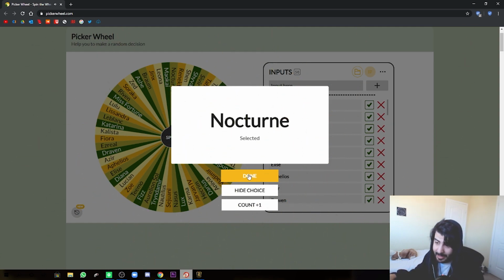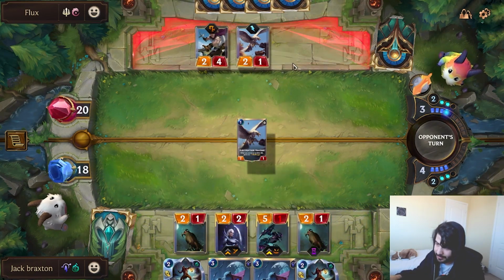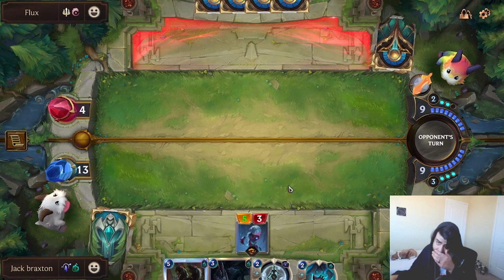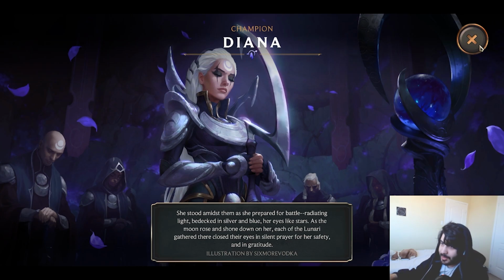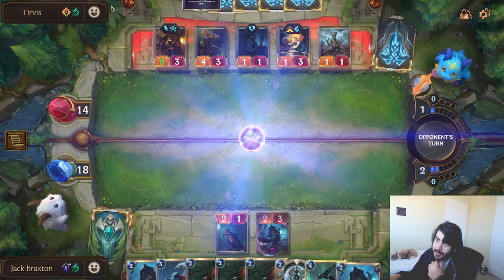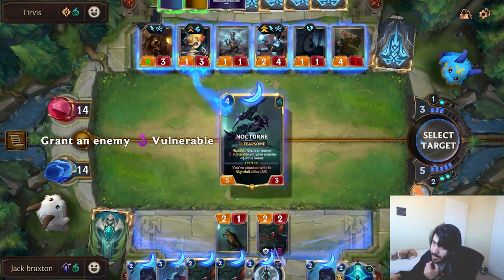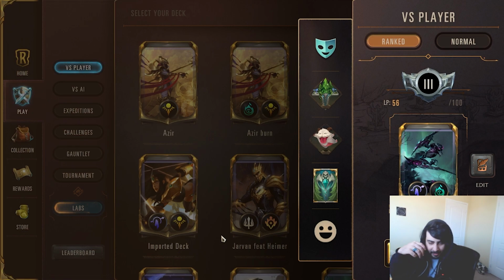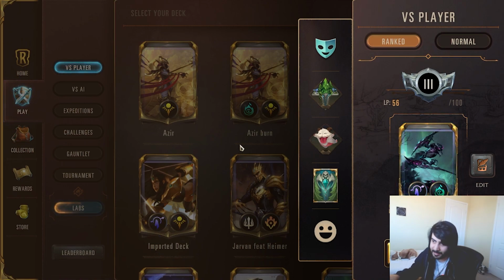NOCTURNE AND DIANA FINALLY WORK WELL TOGETHER | SILVER TO MASTERS #11 | LEGENDS OF RUNETERRA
Introduction: 0:00
Deck: 1:33
Game 1 Vs Shen and Jarv 3:37
Game 2 Vs Viktor and Heimer 11:30
Game 3 vs Garan and Jarv 23:50
Conclusion 23:50

Every week we spin a wheel and whatever champion I get i'm stuck with for that day. I make a deck using that champion and try to climb ladder. The goal is to get to Masters by the end of the season if things go right (which they probably won't). This is the Silvers to Masters Series.